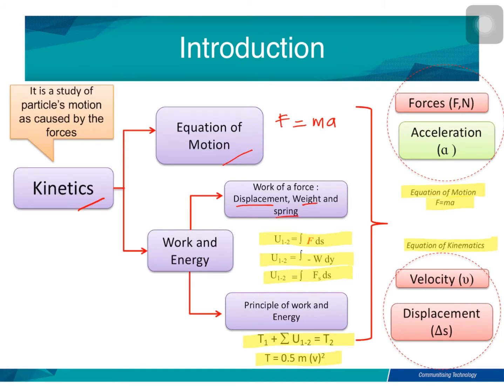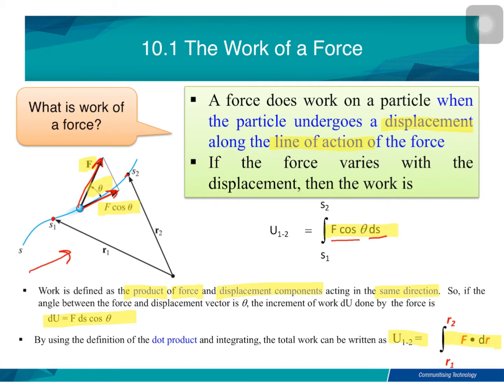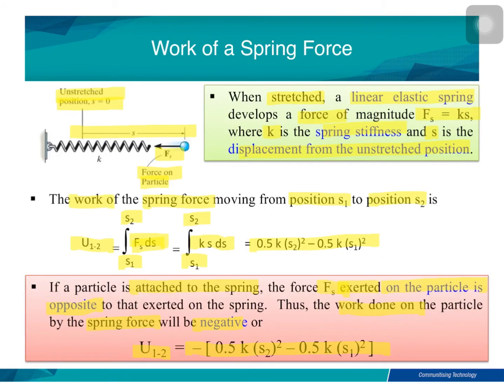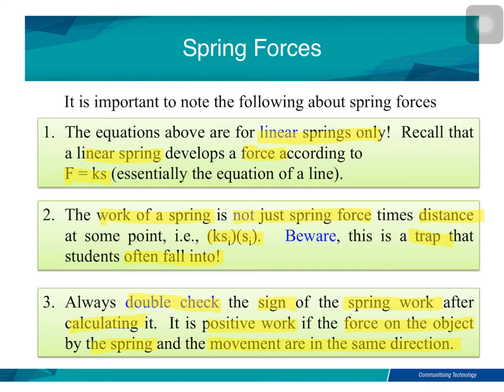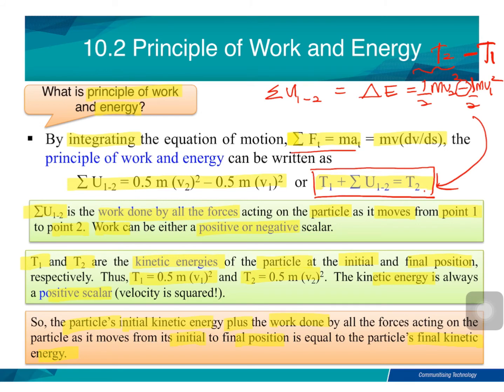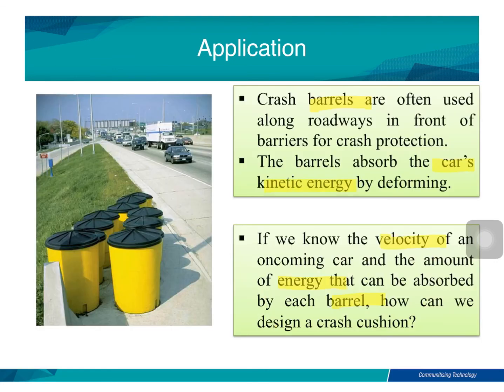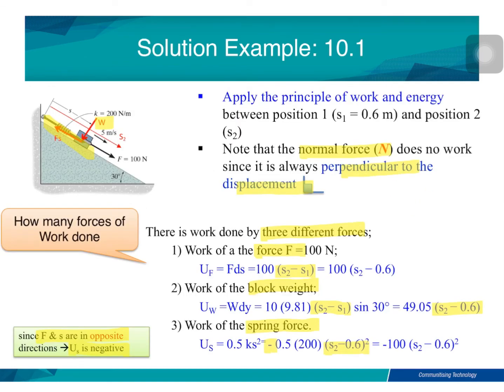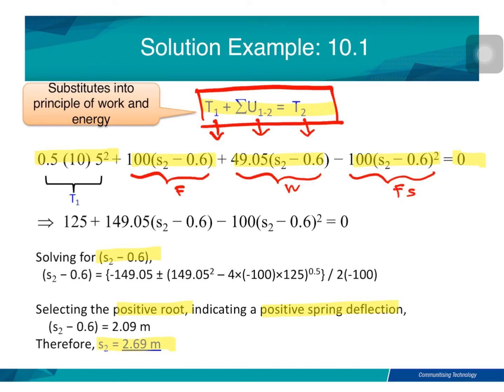Chap 10 Part I Principle of work and energy